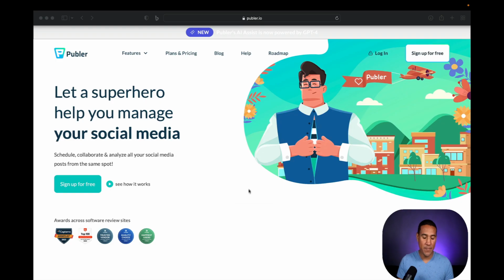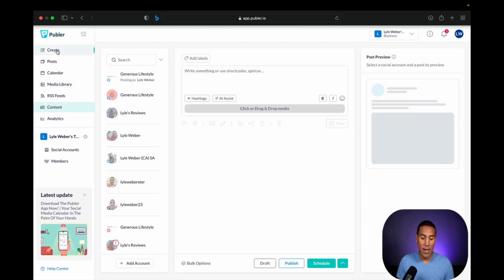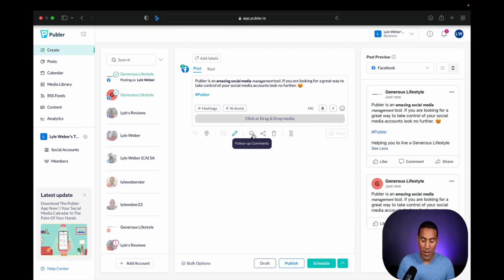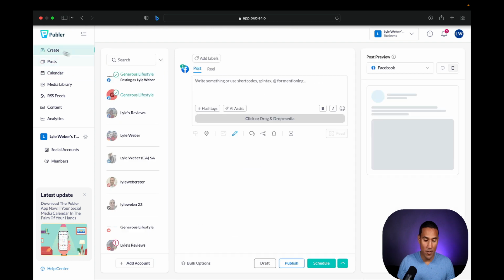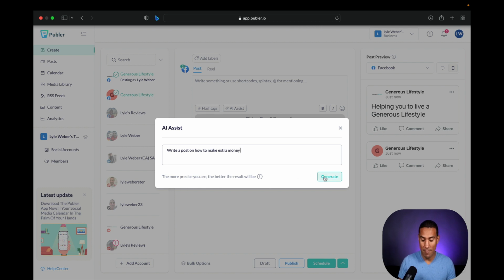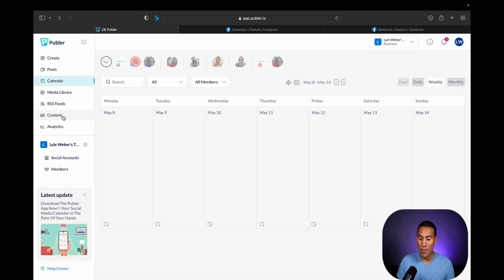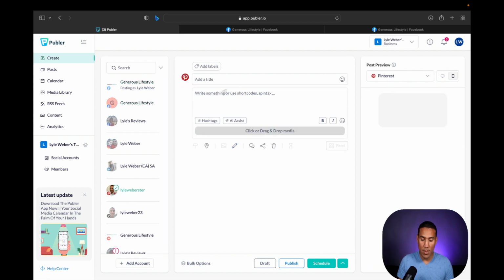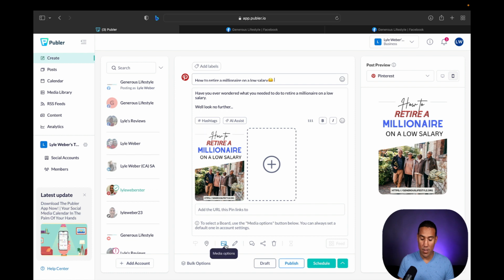How to use Publer | Publer Review and Tutorial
In this video I share do a walkthrough and Publer review and tutorial on how you can use Publer.io to generate extra income. This can start out as a side hustle but many agencies use Publer too.